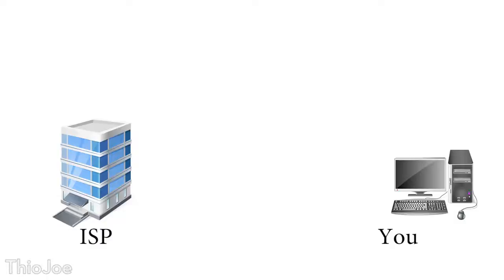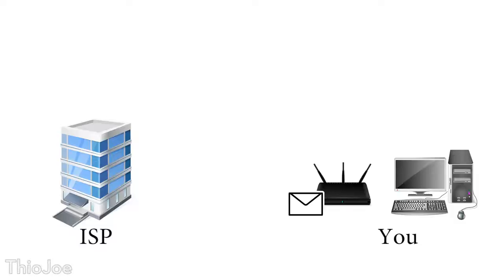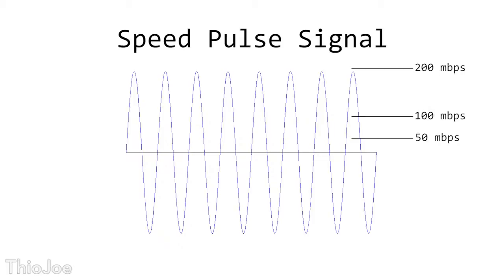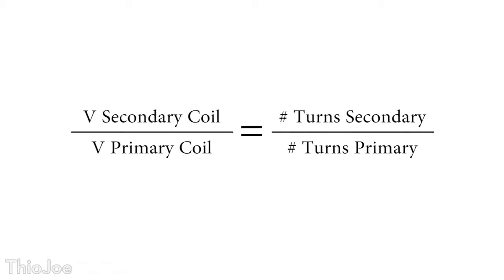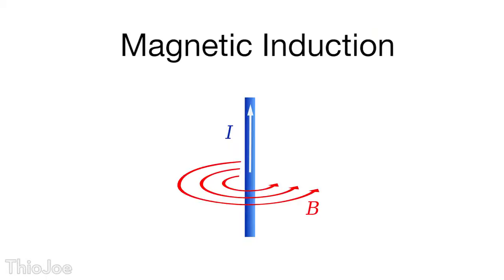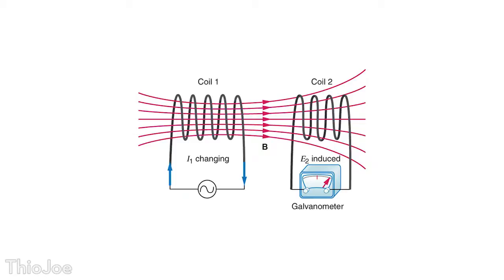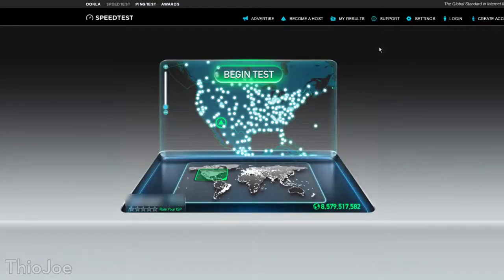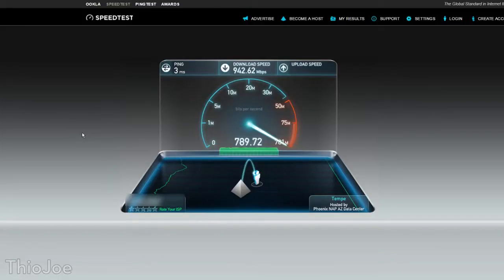How to Get Faster Internet Speed for Free